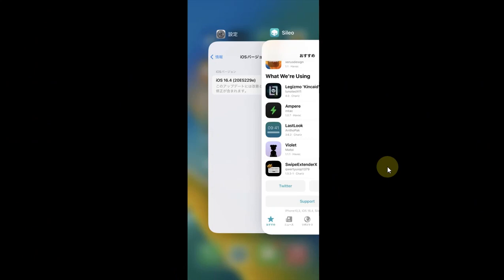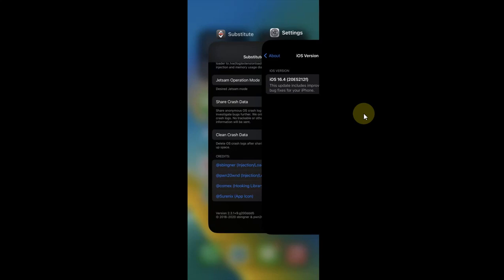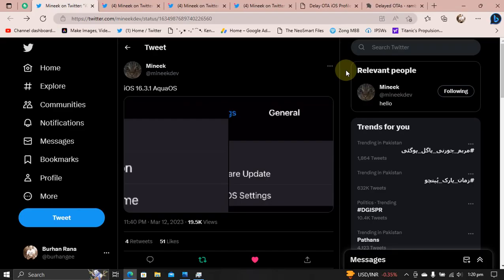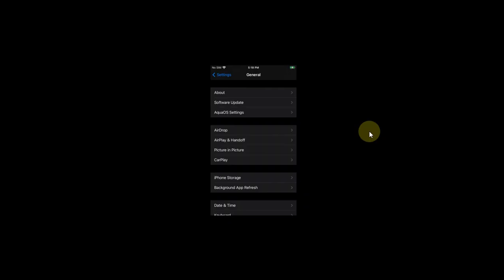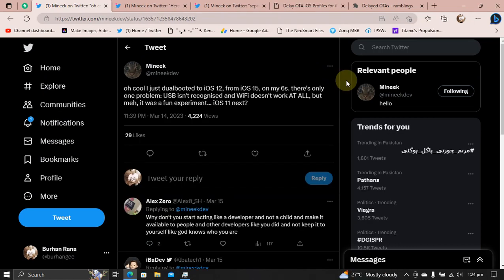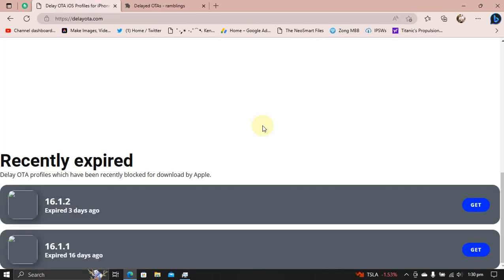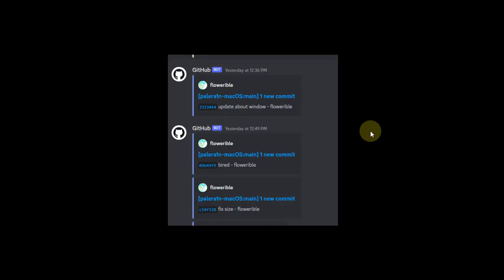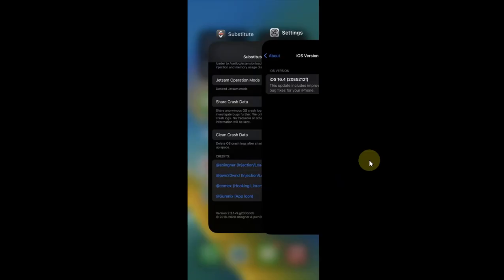iOS 16.4 Jailbreak Update|AquaOS|Dual Boot iOS 12 | iOS 16.1.2 Delay OTA Update & Palera1n MacOS App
This video carries quick discussion about latest jailbreak updates and highlights what's happening around. Moving on, I discussed about iOS 16.4 Jailbreak progress, the new upcoming AquaOS for Palera1n supported devices, discussion about Dual booting iOS 12 and iOS 15 and Delay OTA update regarding iOS 16.1.2. In the end, I also shed some light on a new upcoming Palera1n MacOS version which appears to a full-fledged application.

Topics Covered:
AquaOS iOS 16
Palera1n Jailbreak iOS 16.4 Jailbreak Update
Upcoming Palera1n MacOS News
DelayOTA iOS 16.1.2 Update
Bakera1n Jailbreak iOS 16.4 beta Update